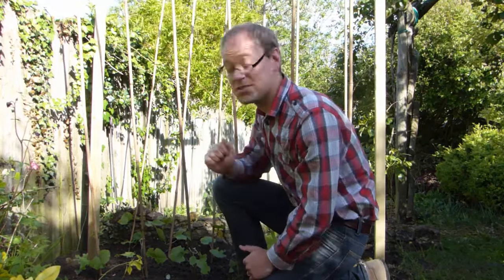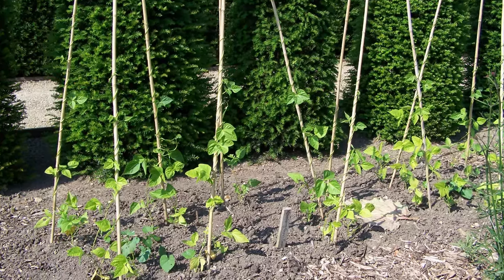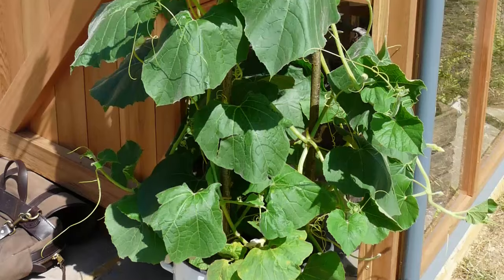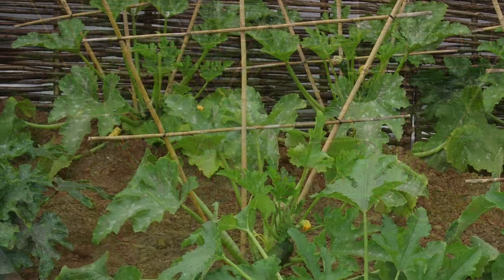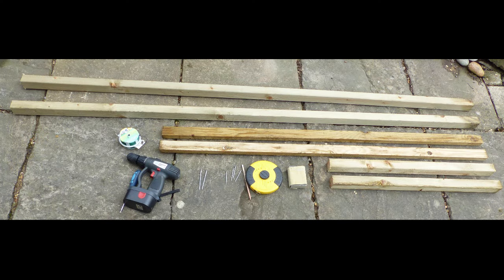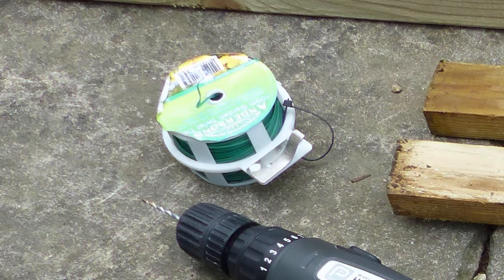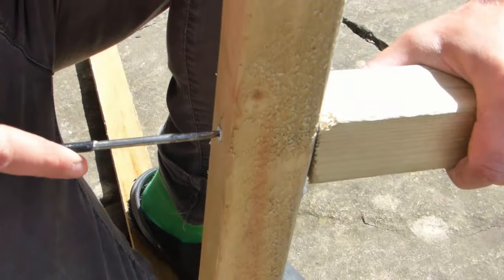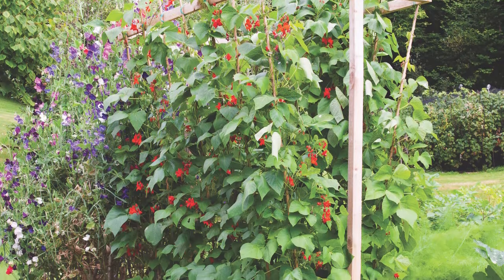Garden Trellis - How to Make the Best Supports for Climbing Vegetables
Training climbing vegetables up supports is a great way to get maximum yield from minimum space. Building your own supports is easy, fun and can make an impressive feature in your garden.

If you’re growing climbing peas, beans, cucumbers or any other vining plant, you’ll need to build supports to help them grow skywards. Providing support also means you can pack more sprawling plants such as squashes and melons into your space by training them upwards instead.

In this video we demonstrate how to choose the best supports for your garden and give step-by-step instructions for creating the ultimate pea and bean frame.